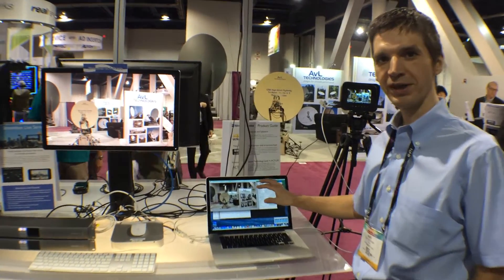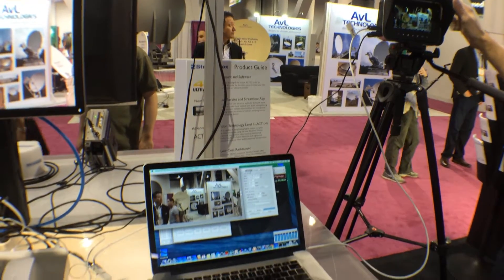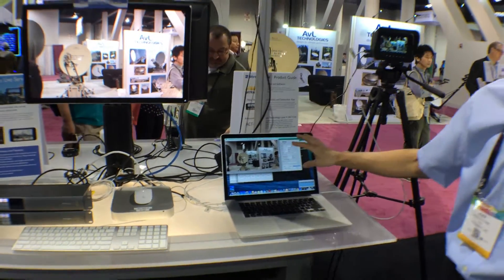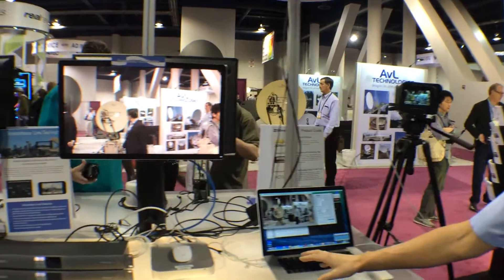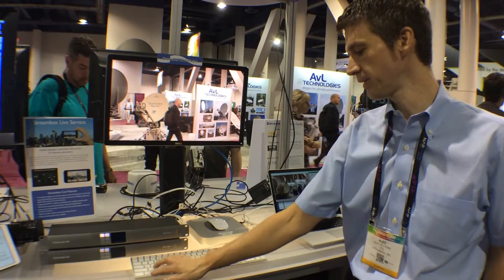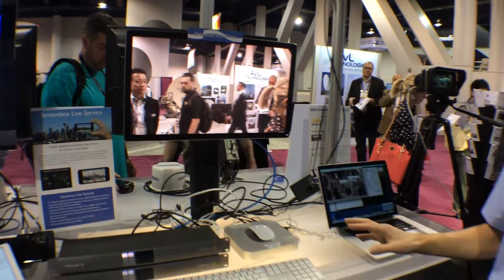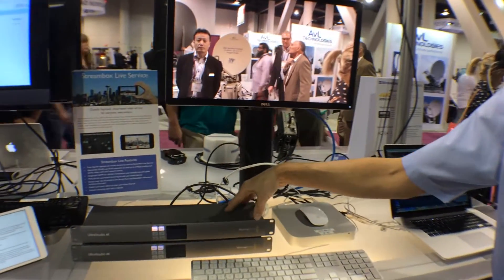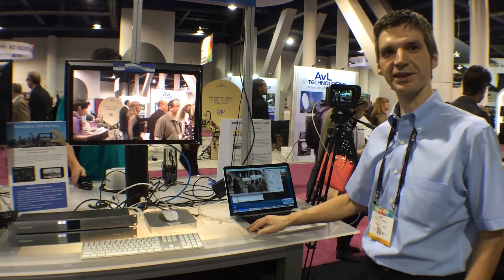Streambox Debuts Software 4K Streaming Solution at NAB 2014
The new 4K Software Encoder/Player with Blackmagic Cinema Production Camera, coupled with the new 4K Rackmount Encoder/Decoder with simplified workflows, allow 4K UHD realtime transmissions over internet or the creation of 4K files  for broadcasting, post production and live events.